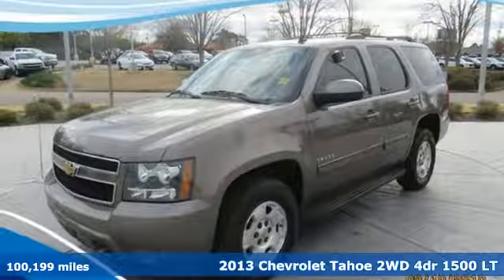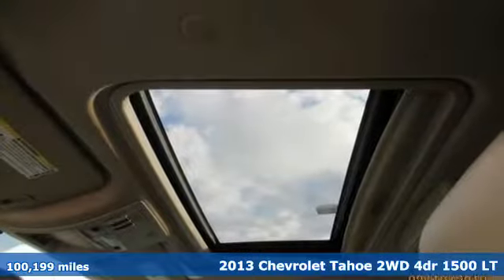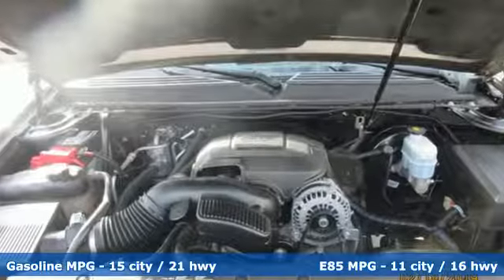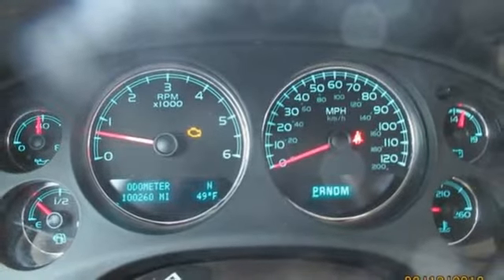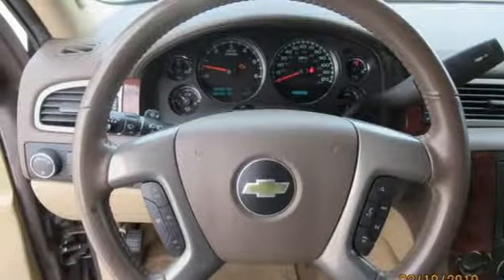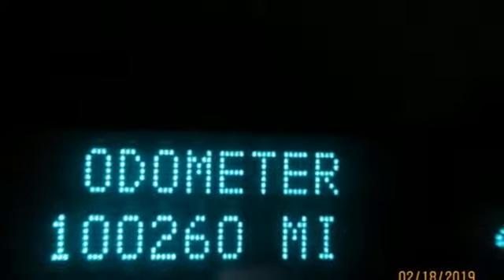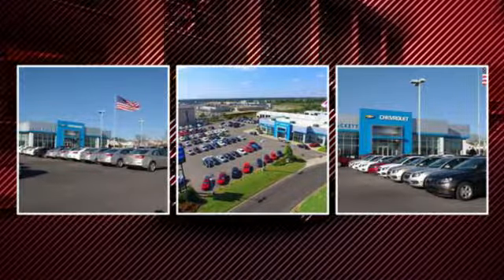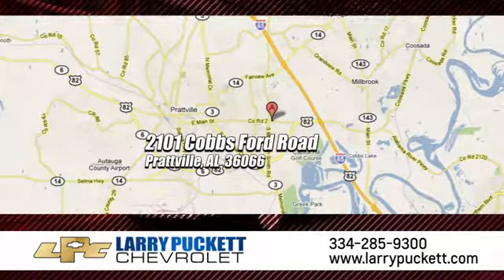Used 2013 Chevrolet Tahoe Montgomery Prattville AL, AL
Year: 2013
Make: Chevrolet
Model: Tahoe
Trim: LT
Engine: 5.3L V8
Transmission: Automatic 6-Speed
Color: Mocha Steel Metallic
Interior: Light Cashmere/Dark Cashmere w/Custom Leather-Appo
Mileage: 100199
Stock #: 86423A
VIN: 1GNSCBE06DR350827
This gas-saving LT will get you where you need to go.. Includes a CARFAX buyback guarantee!!! Just Arrived.. Optional equipment includes: Rear Seat Entertainment System Power Tilt-Sliding Sunroof... Buy with confidence at Larry Puckett Chevrolet where EVERY vehicle has been through a multi-point inspection! This gas-saving LT will get you where you need to go.. Includes a CARFAX buyback guarantee!!! Just Arrived.. Optional equipment includes: Rear Seat Entertainment System Power Tilt-Sliding Sunroof... . REMEMBER AT LARRY PUCKETT CHEVROLET WE LET OUR CUSTOMERS DO THE TALKING.

Address:
2101 Cobbs Ford Rd